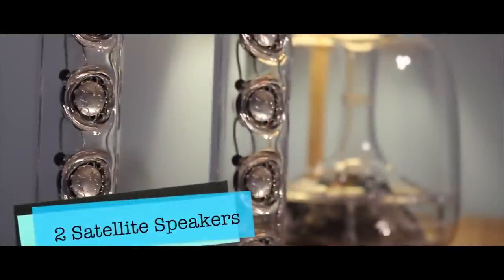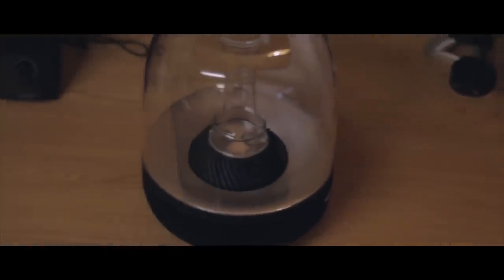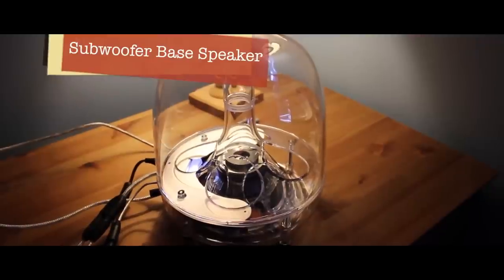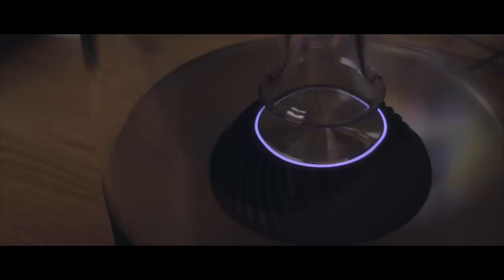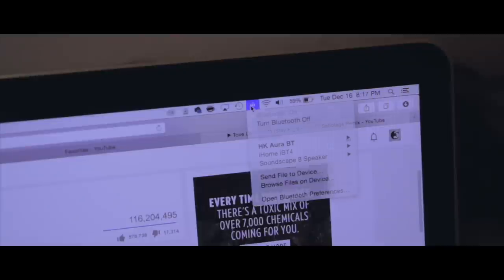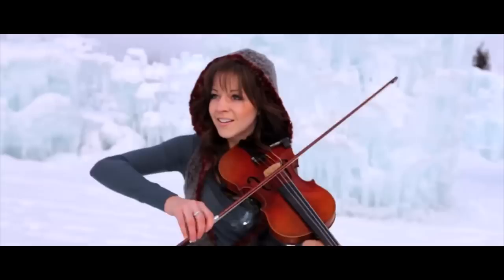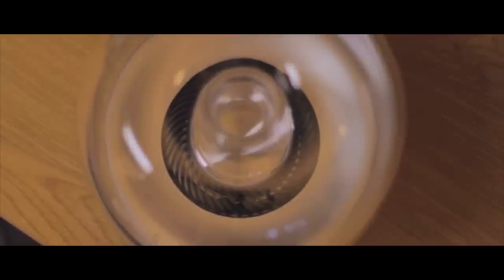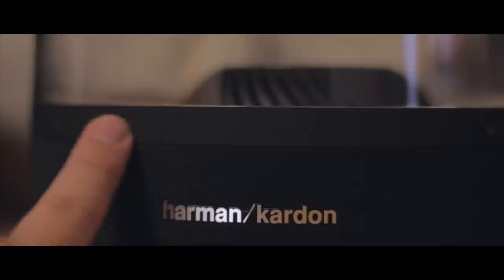Harman Kardon Aura Review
Harman Kardon Aura (Amazon)